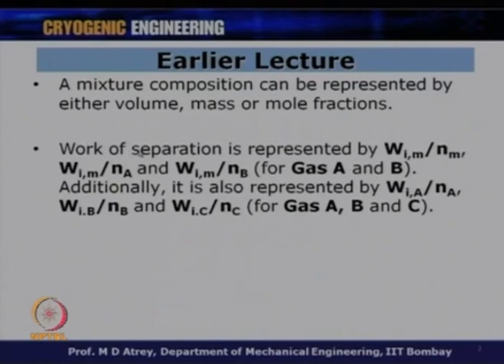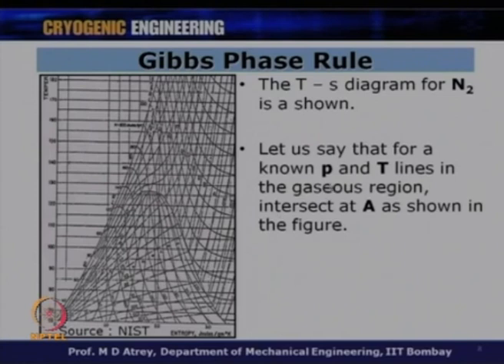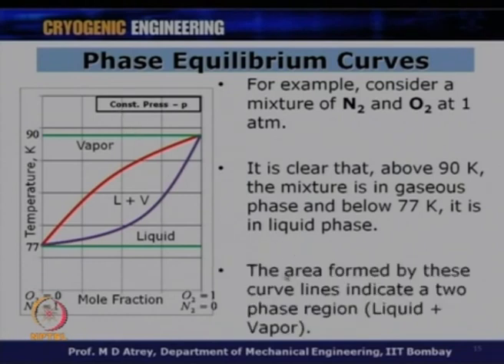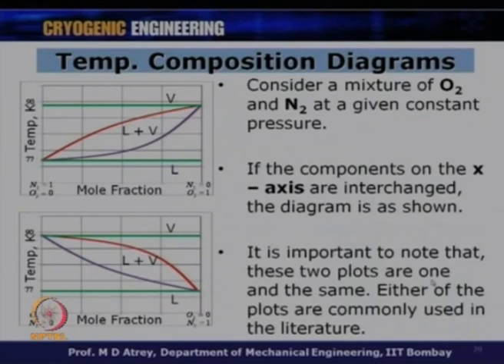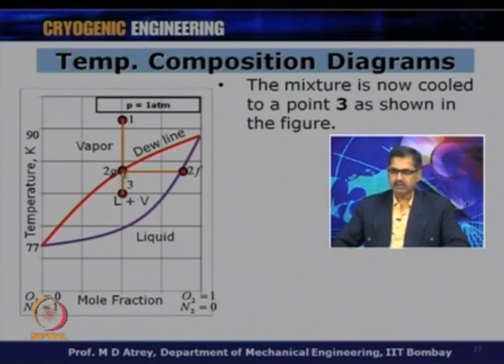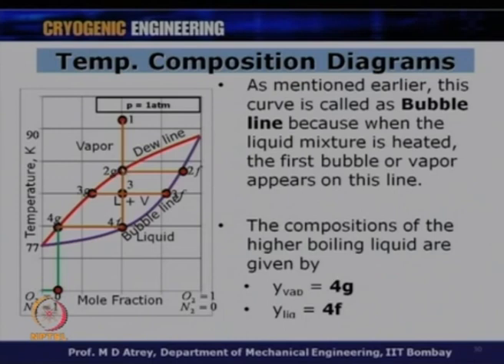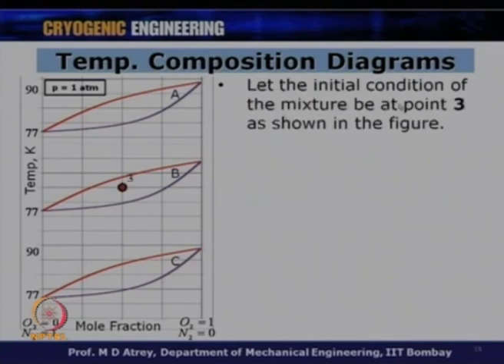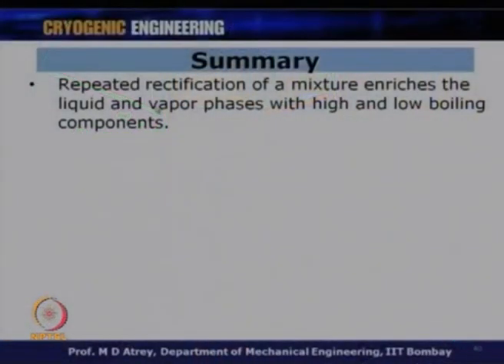Lec 20: Gas Separation III